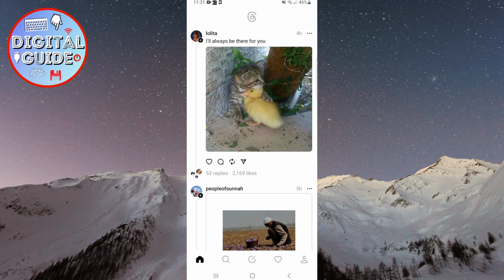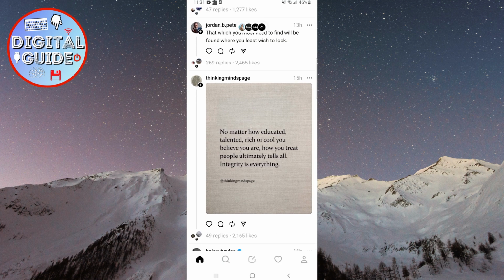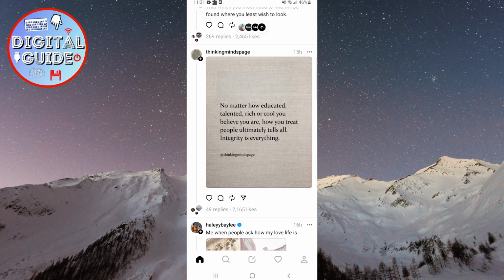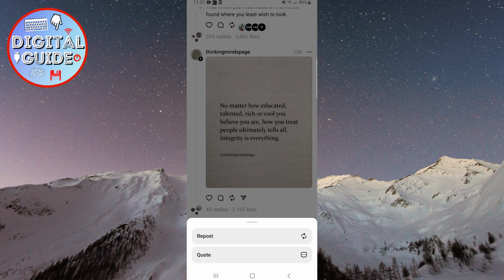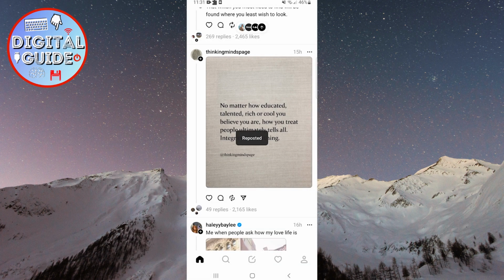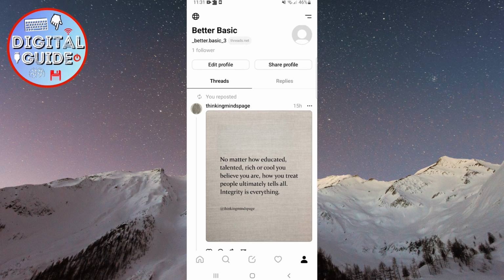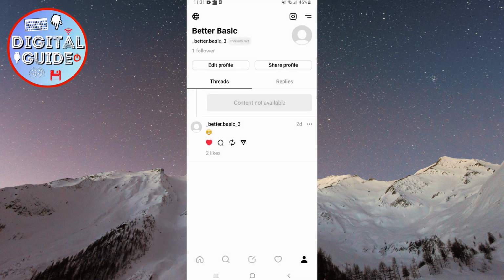How To Remove Reposts On Threads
Here's how you can remove any Threads that you reposted if you want to delete them from your profile and unshare them with your followers.